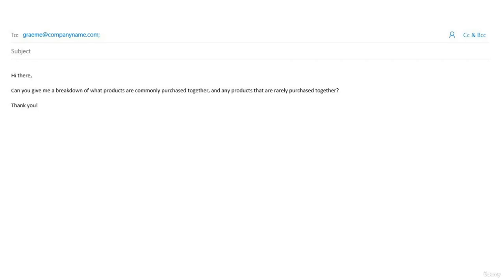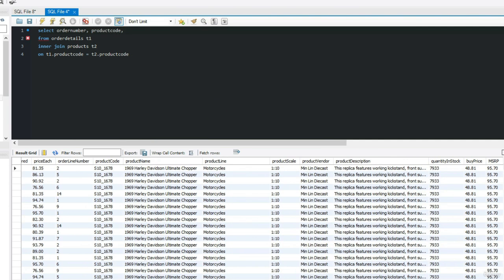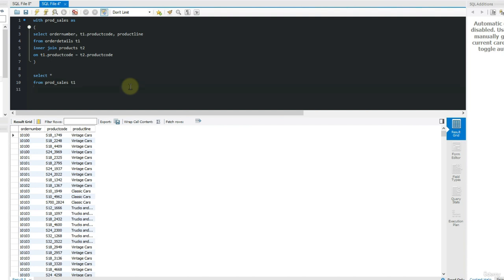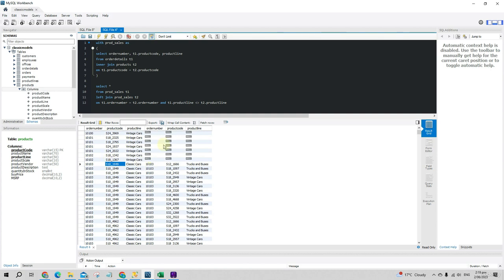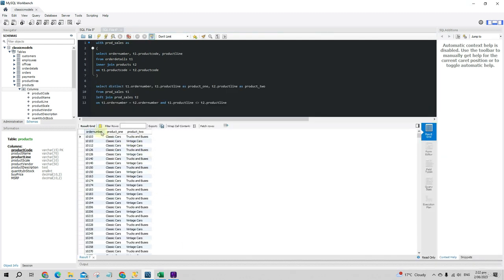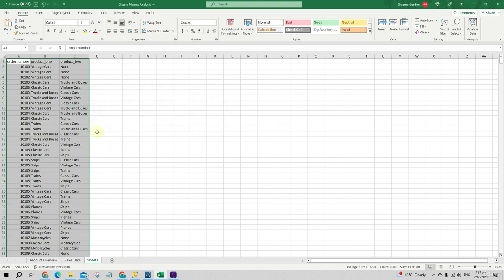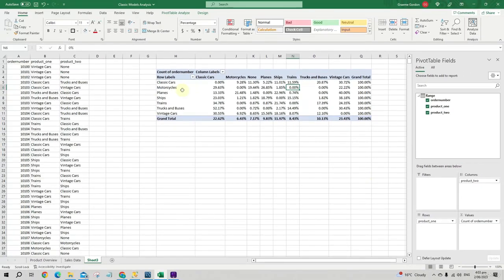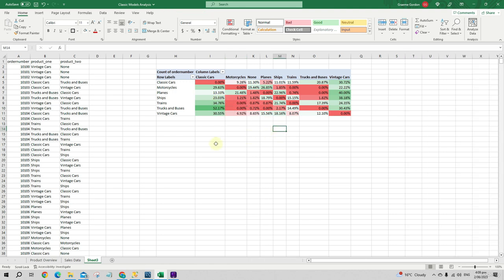50 Products Purchased Together